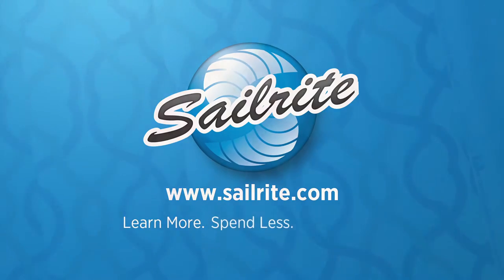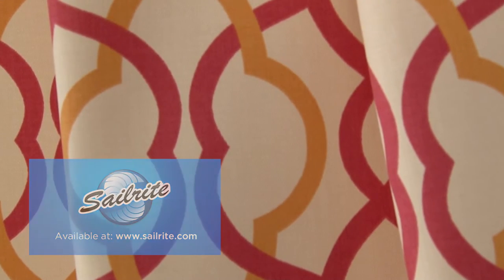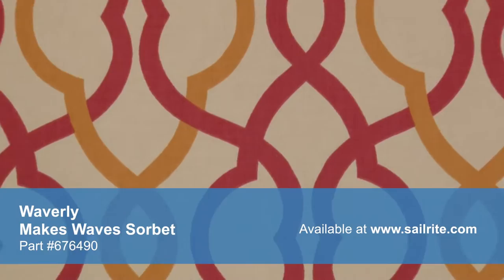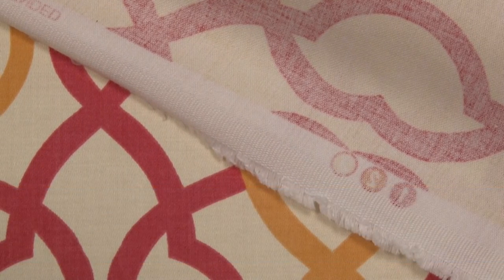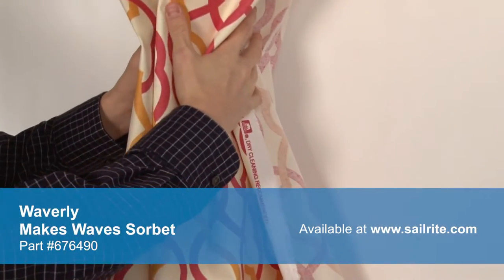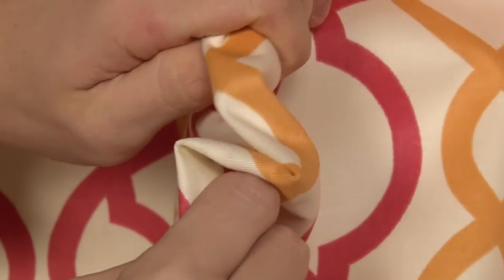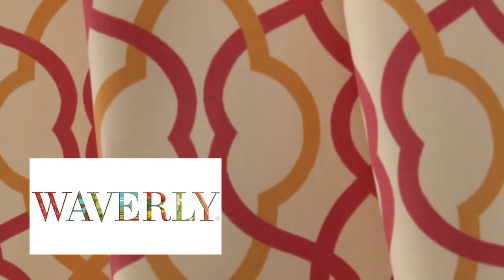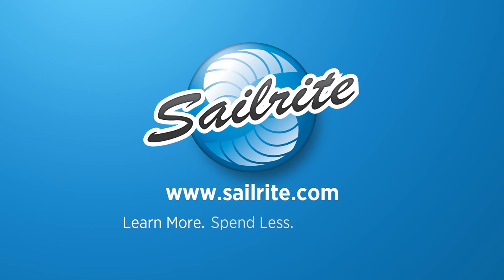Video of Waverly Makes Waves Sorbet Fabric #676490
Waverly 676490 Makes Waves Sorbet 54″ Fabric is a transitional print from the Modern Essentials Collection. This bright geometric trellis design is screen printed on 100% cotton fabric. With hundreds of style options, there is a Waverly fabric for any home décor, from classically floral to modern geometric and everything in-between.
Waverly fabrics are made from materials that stand up to abrasion and tension to bring durable, lasting beauty to your home. There is a right and wrong side to this fabric, meaning only one side is meant to be exposed. Waverly Makes Waves Sorbet is perfect for window treatments, bed skirts, duvet covers, pillow shams, accent pillows, slipcovers, upholstery and more. Do not use for outdoor projects.
Width: 54 inches
Weight: 6.63 oz. per square yard
Vertical Repeat: 9 inches
Horizontal Repeat: 6.75 inches
50 yards per roll.
Waverly 676490 Makes Waves Sorbet 54″ Fabric Features:
100% Cotton